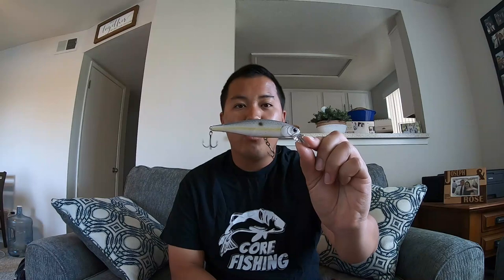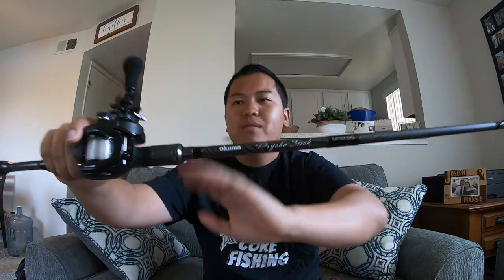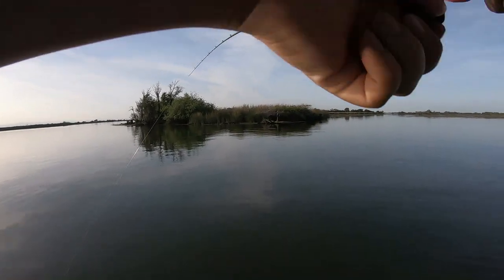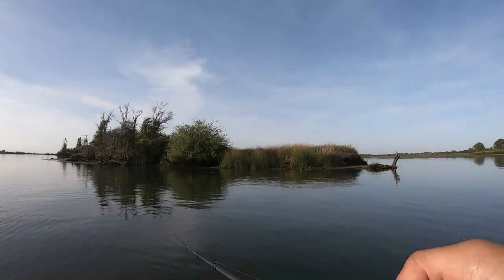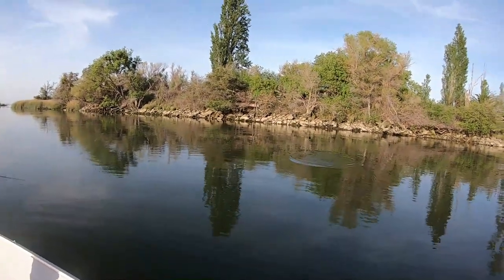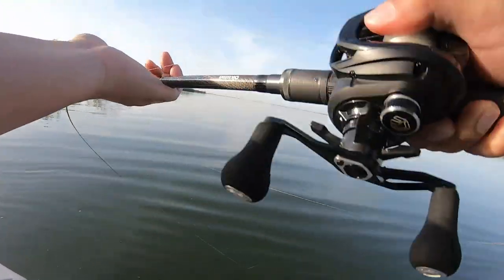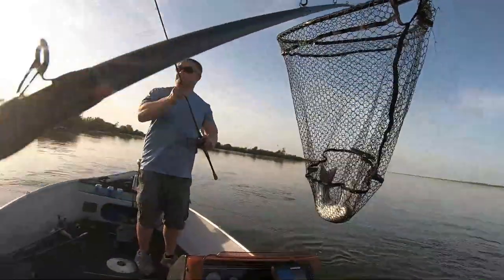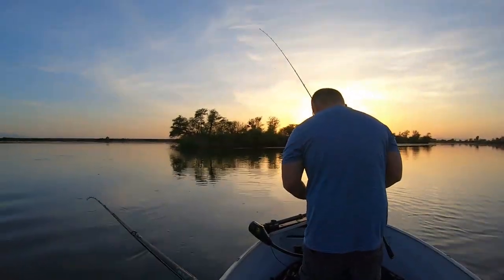How to Fish a Jerkbait For Striper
The striper bite at the CA Delta is wide open right now. I decided to make a recent trip of mines into a "How to" video in order to help key you in on how I fish a jerkbait for striped bass. I hope you enjoy the video and learn something.

Rod: Okuma Psycho Stick 7’2” M
Reel: Okuma Hakai
Bait: Duo Realis 120